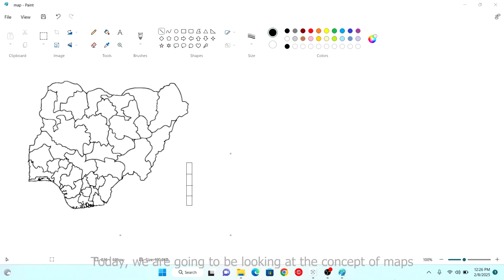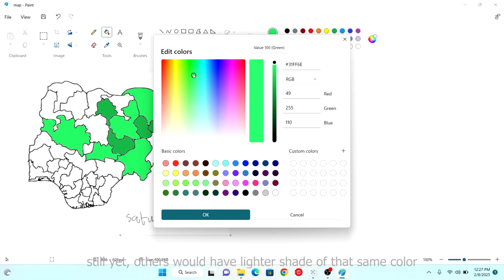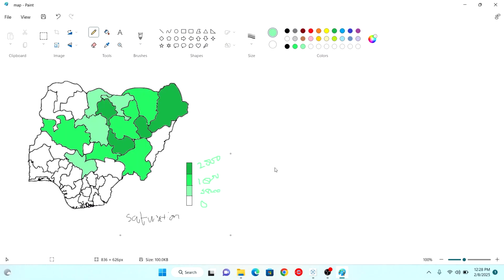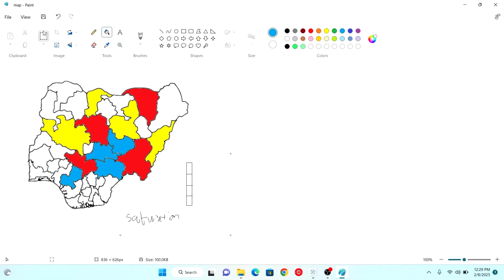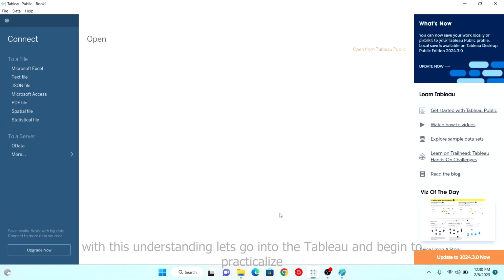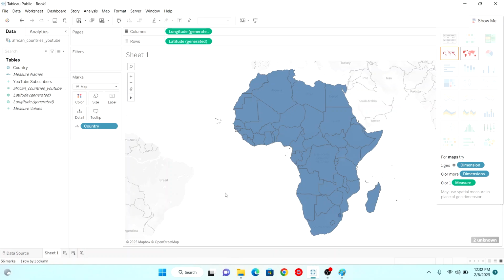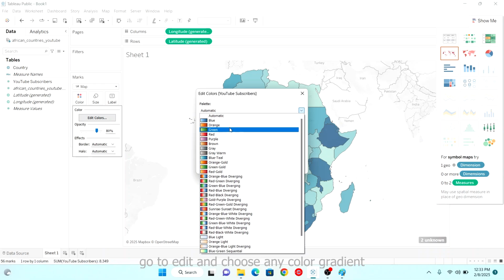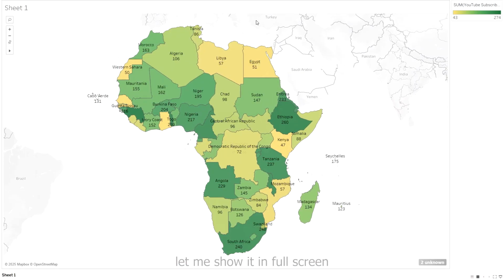Maps and custom maps in Tableau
Want to create stunning, insightful maps in Tableau? In this video, we break down the key difference between color saturation for numeric data and distinct colors for categorical data—helping you choose the right approach for powerful data storytelling. Learn how to effectively visualize sales, population density, and regional categories with step-by-step examples. Whether you're a beginner or an experienced analyst, this tutorial will level up your mapping skills! Watch now and start making better data-driven decisions with Tableau! 🔥📊